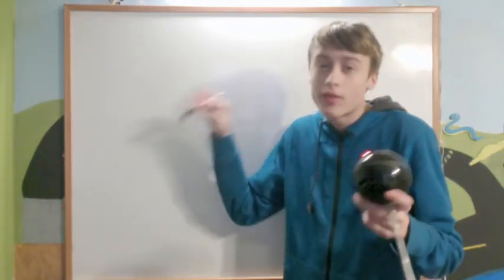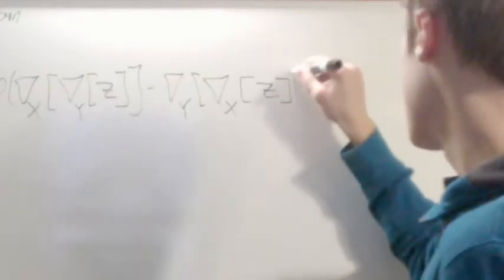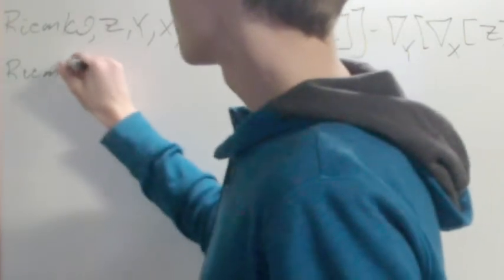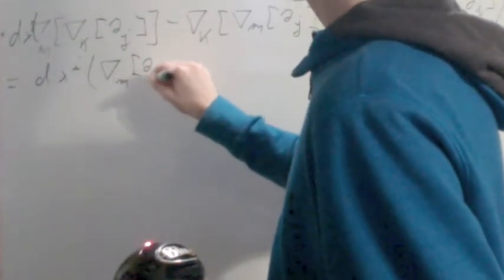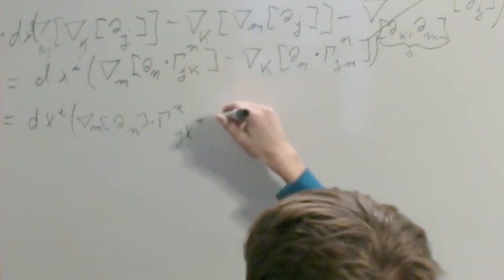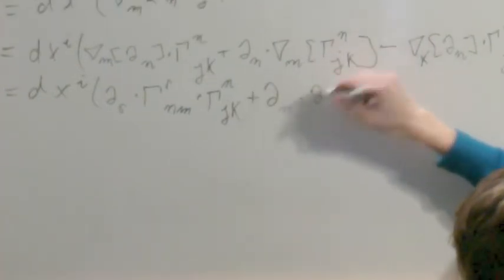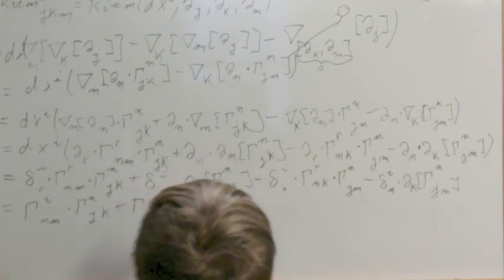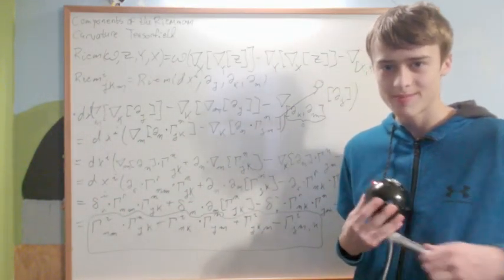Derivation of the Riemann Curvature Tensor Components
In this video, I derive the components of the Riemannian Curvature Tensor.

I hope you enjoy this new, highly-edited style of video! I put a lot more effort into this than usual, so I hope it was worth it. I just got my very own macbook, so now I can edit my videos.